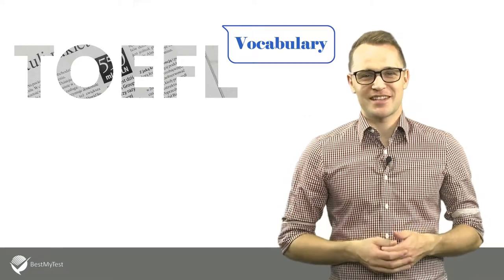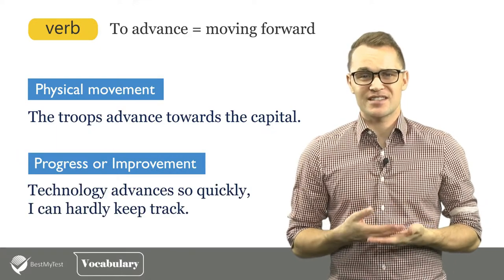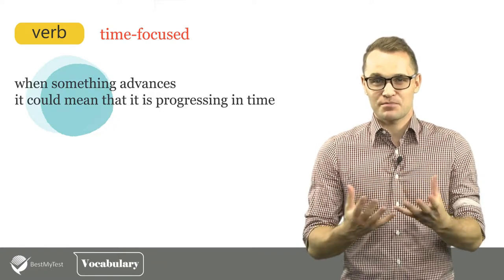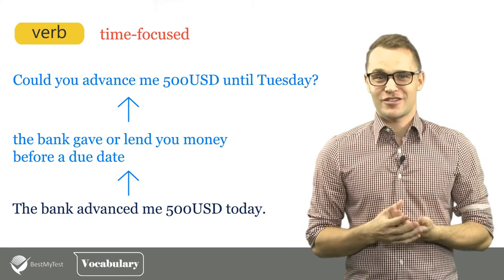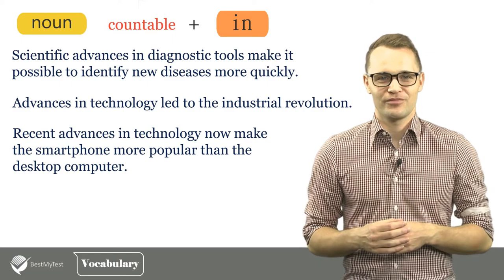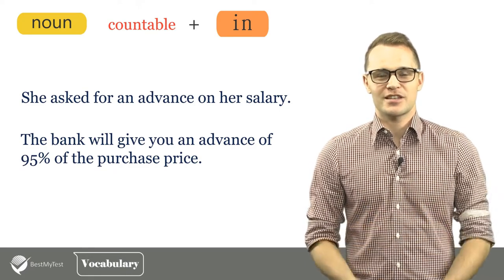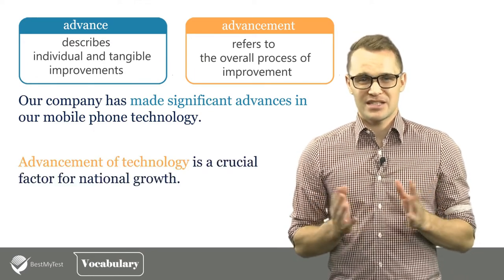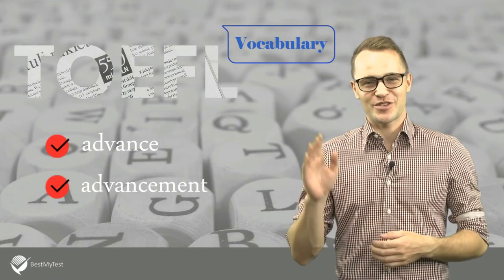TOEFL and IELTS Vocabulary: Advance, Advancement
Learn how to use the words: advance and advancement.

Use these two words when writing TOEFL and IELTS essays on technology-impact topics.

Recent advances in technology now makes the smartphone more popular than the desktop computer.
The advancement of modern medicine has lengthened many people's lives.